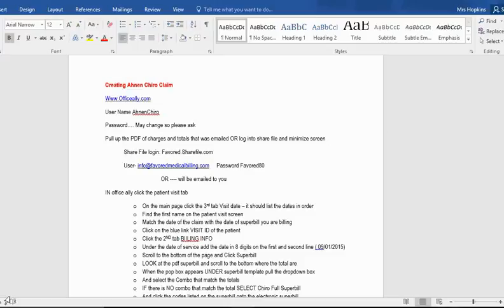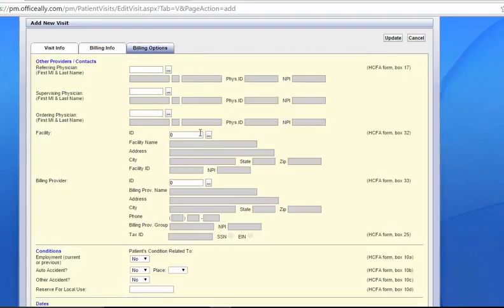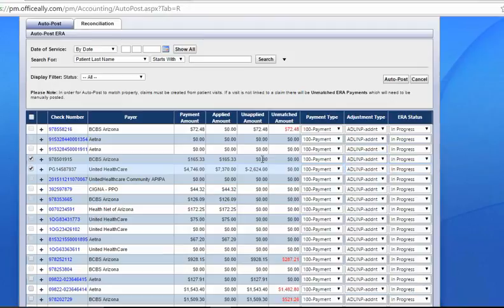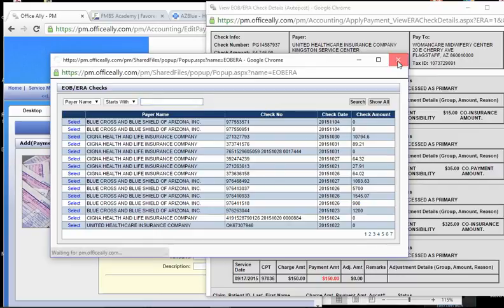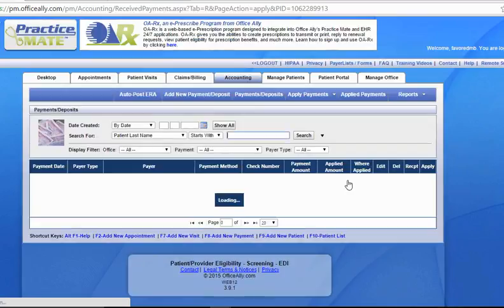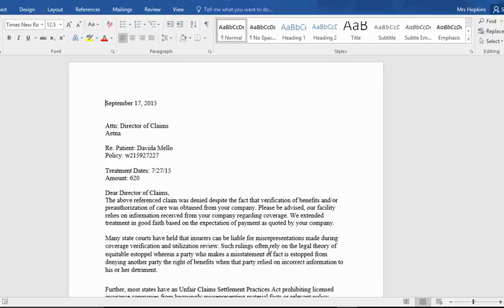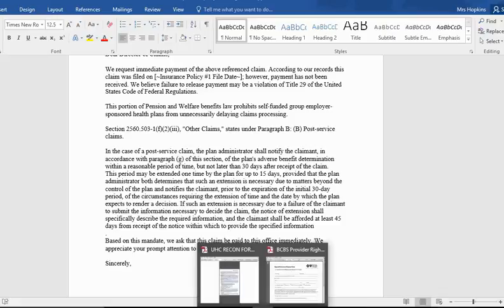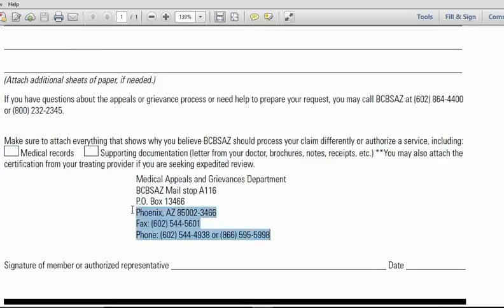Claims Creation Posting Payments Appeals